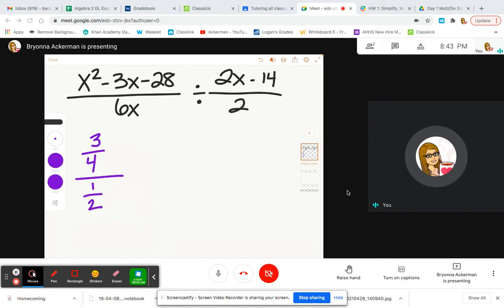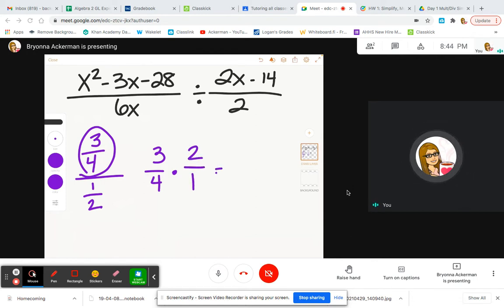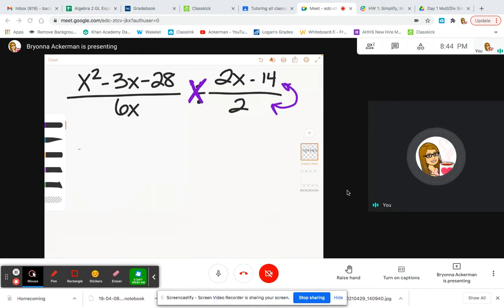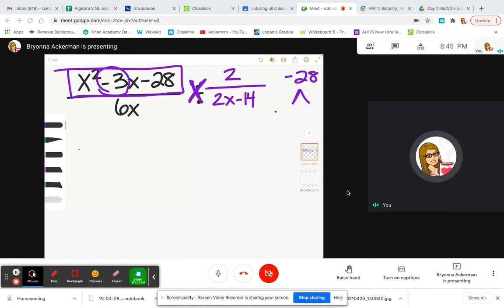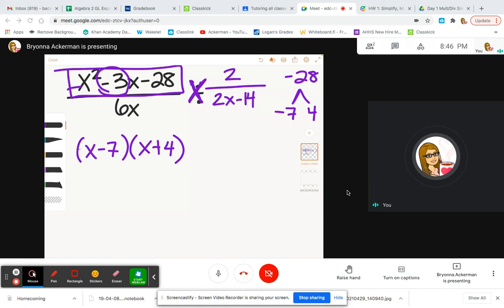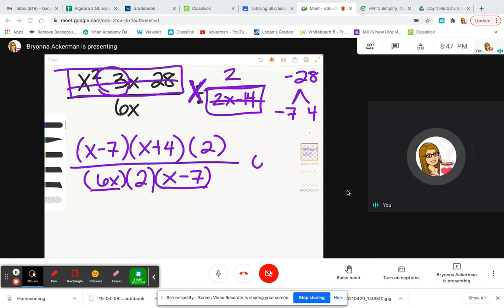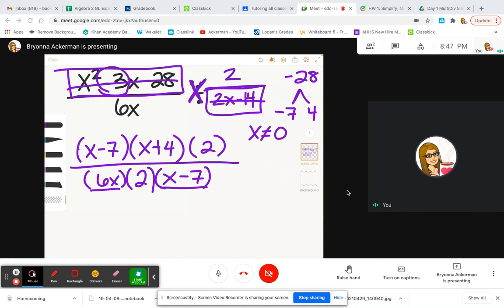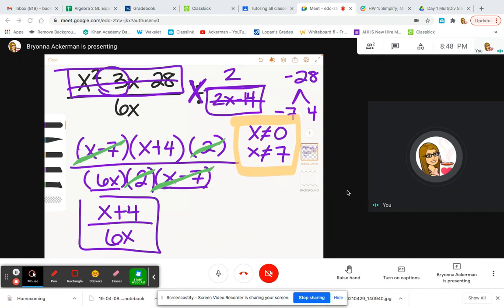Unit 8 HW--Example #2